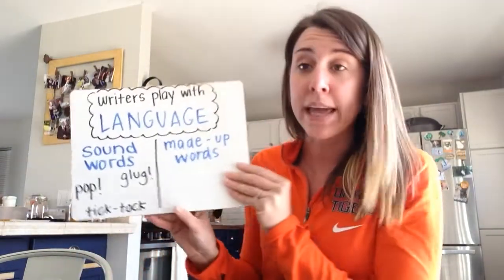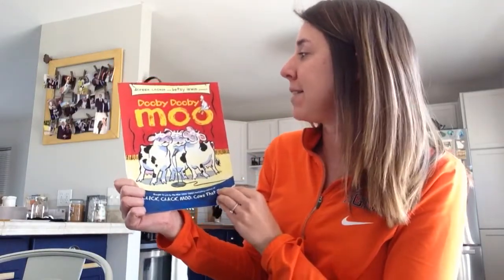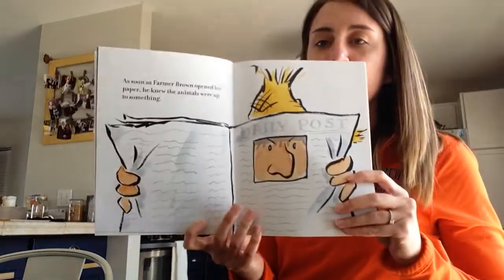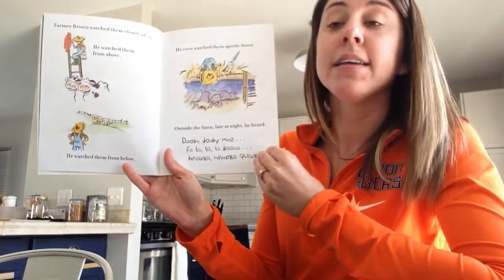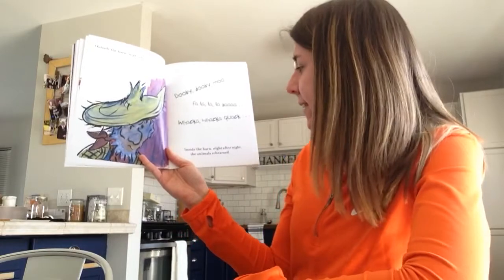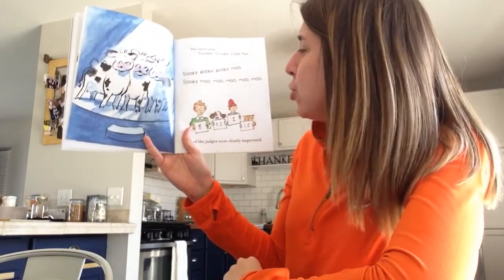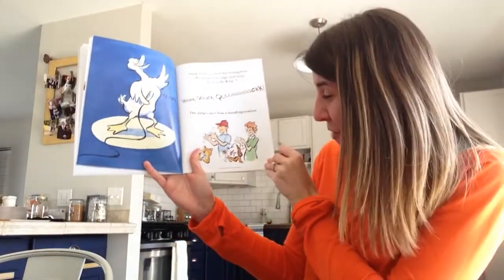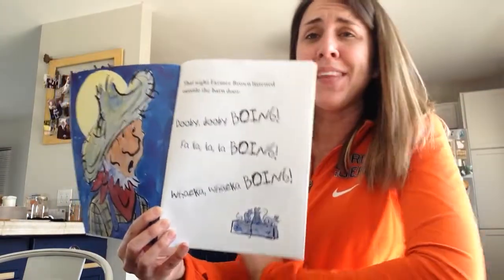Reading Mini Lesson 4-1-20